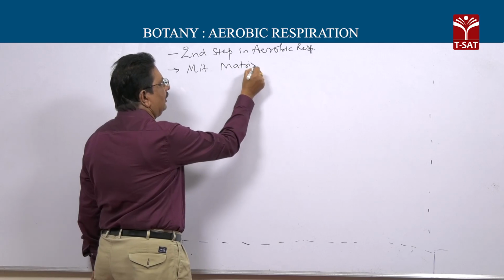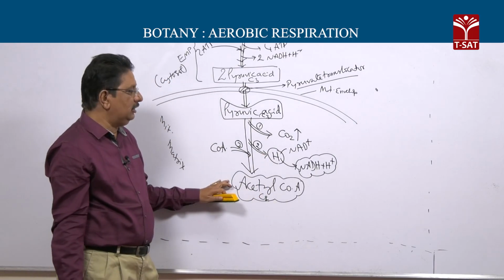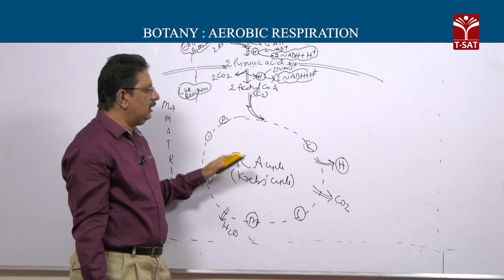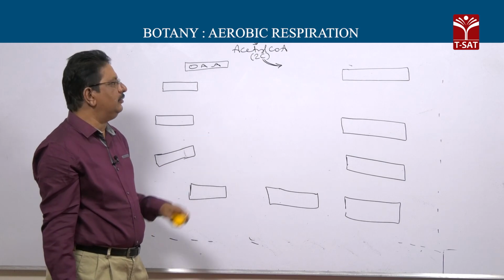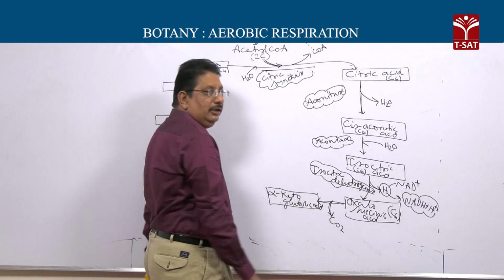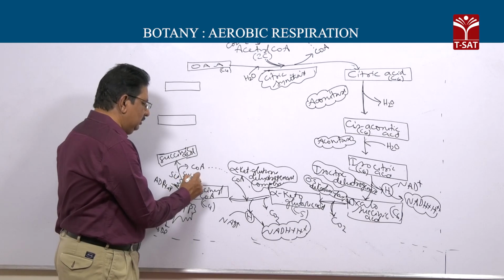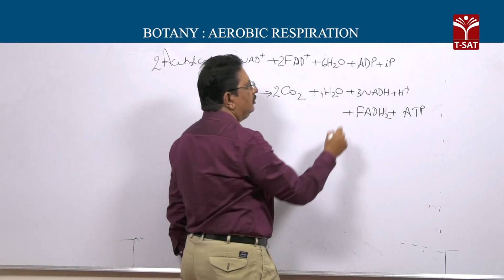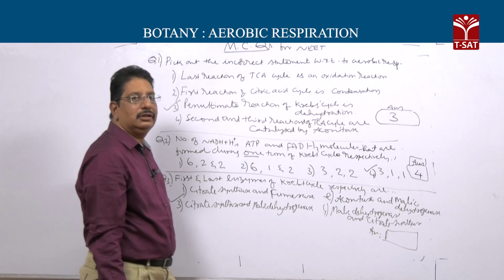EAPCET | Botany - Aerobic Respiration (Part-2) | T-SAT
T-SAT Network Digital Classes are Now Available on Following Platforms:

👉Install T-SAT App:
1. For Android Users: Play Store
2. For Apple Users: AppStore

 ---Watch on
-Jio TV - Educational Genre & JIO TV+
-T-fiber